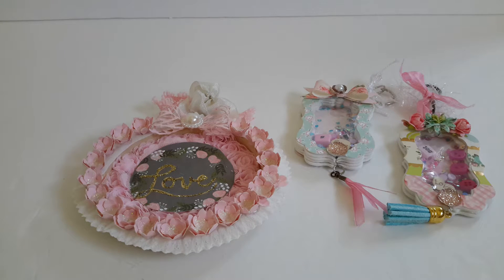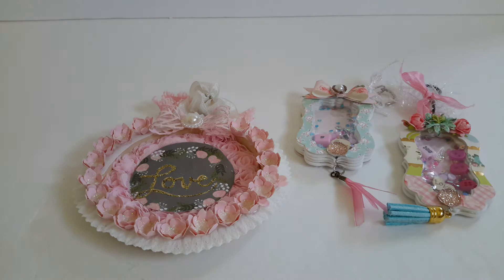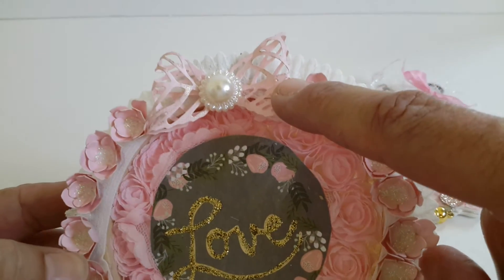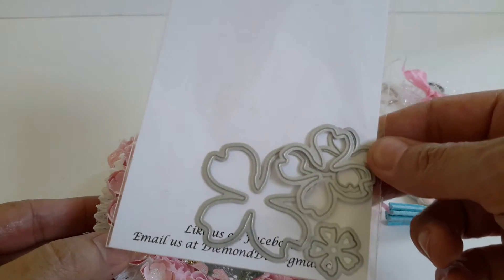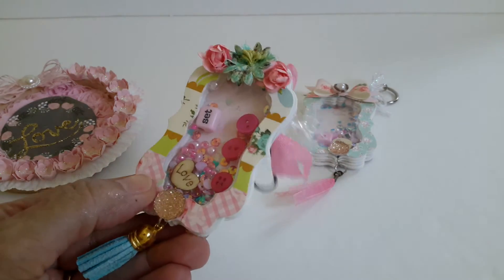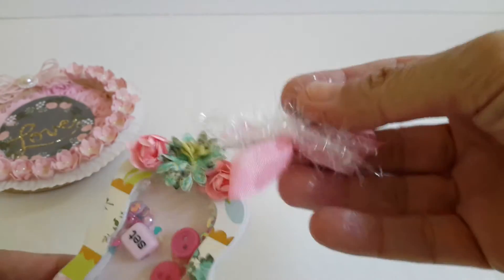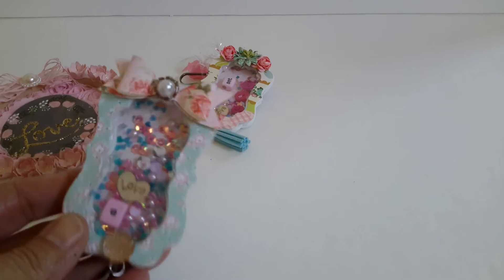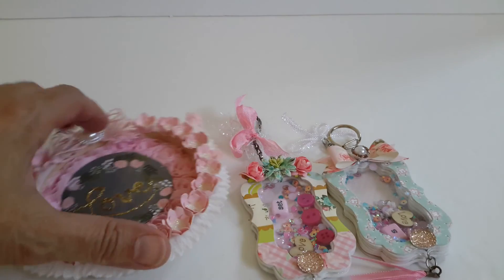Diemond Dies guest DT projects. 🎀🎀🎀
Thanks for stopping by to see my second set of projects I created.